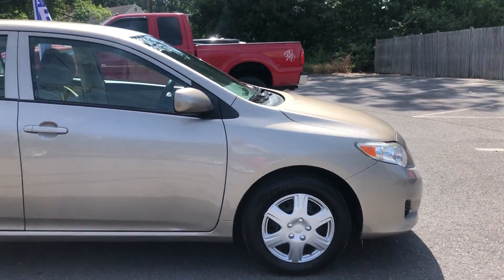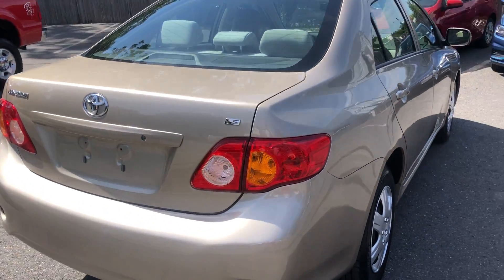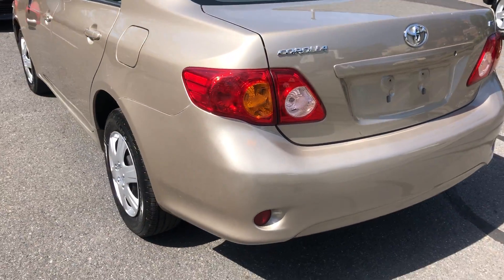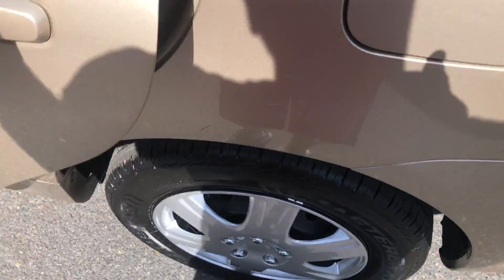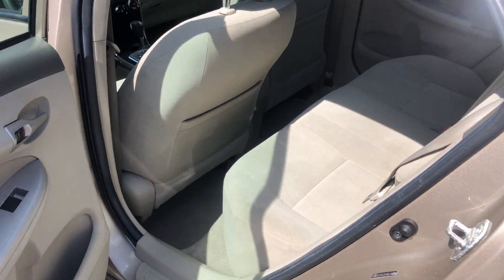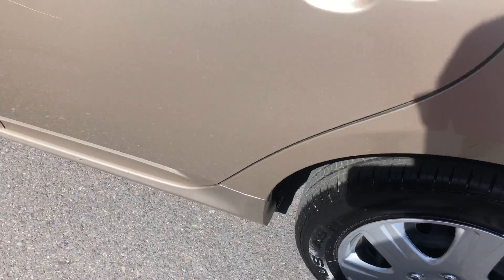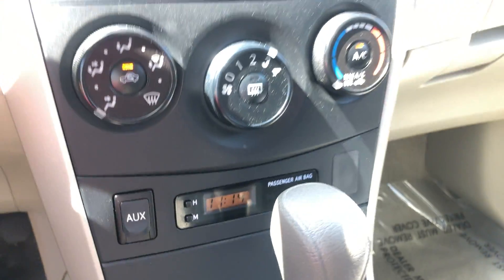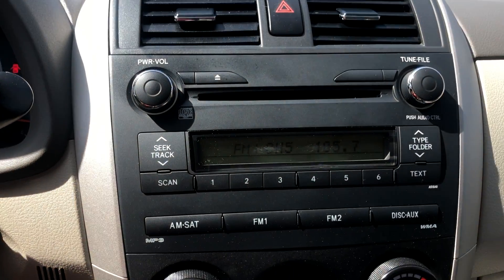2010 Toyota Corolla LE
2010 Toyota Corolla LE